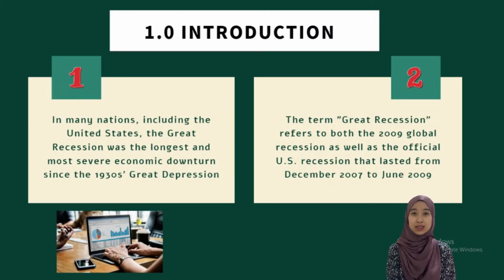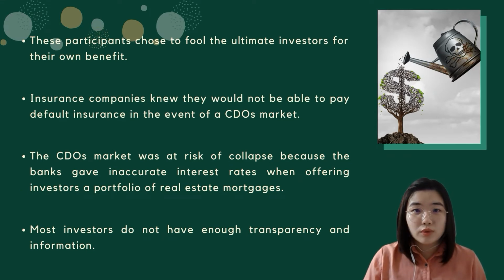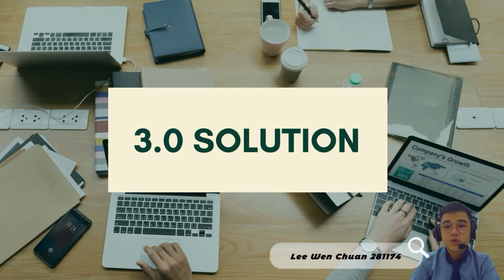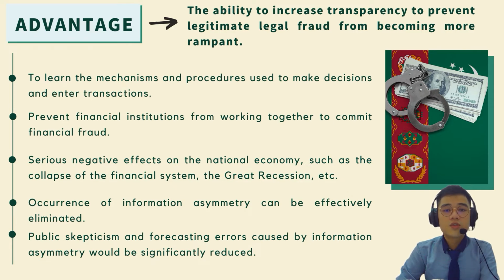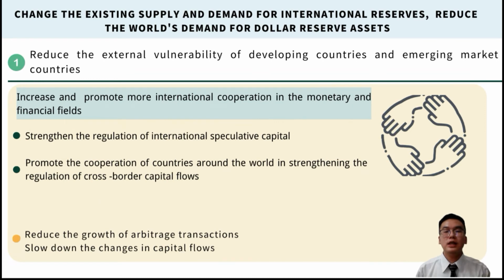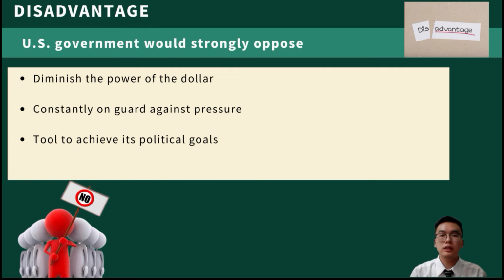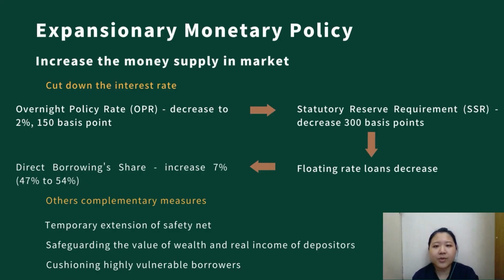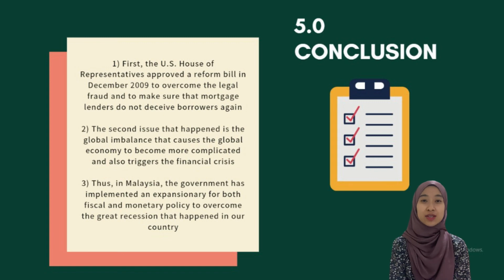CASE STUDY GROUP 7 : THE GREAT RECESSION, 2007-2010: CAUSES AND CONSEQUENCES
BEEB 3023 INTERMEDIATE MACROECONOMICS (GROUP A)

CASE STUDY: THE GREAT RECESSION, 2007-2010: CAUSES AND CONSEQUENCES

PREPARED BY GROUP 7:
NAME
LEE WEN CHUAN                                281174
NUR FITRIYANI BT MULIANTOH      275415
LYE SUE MEI                                        277474
HOO MING LUN                                   279681
TAN JIA YU                                           279713
CINDY GOH CHYI FEI                          281031